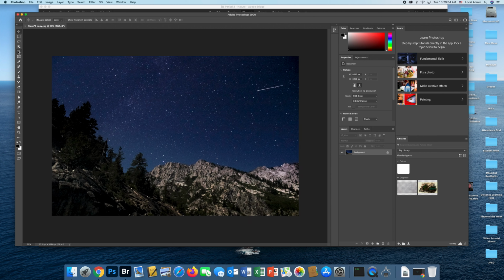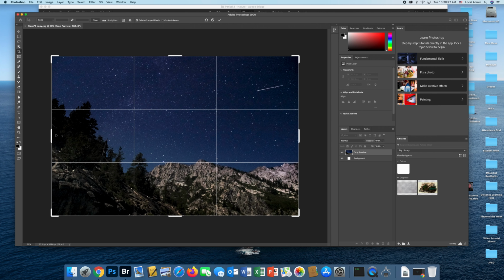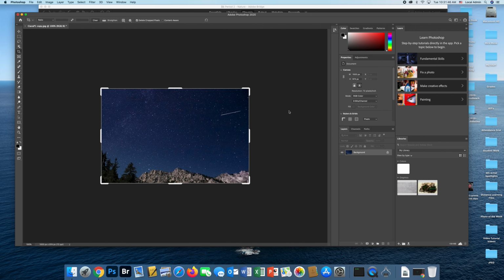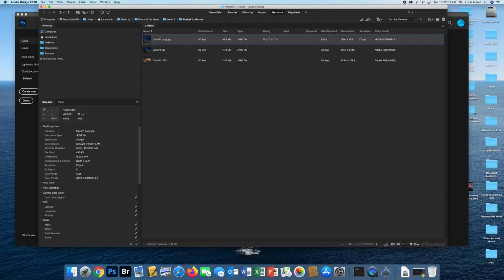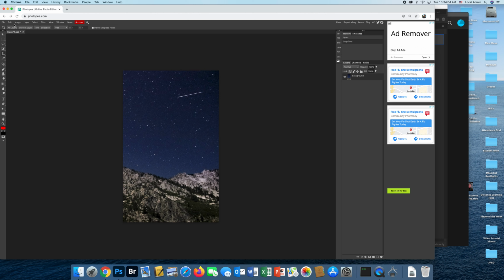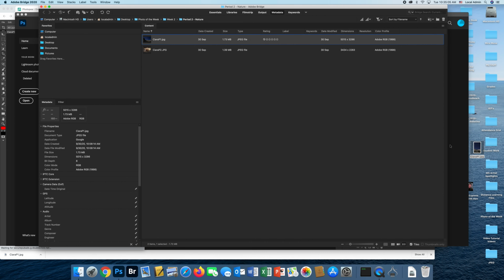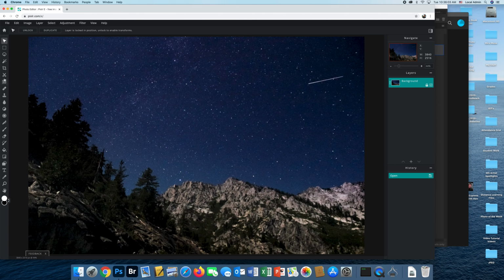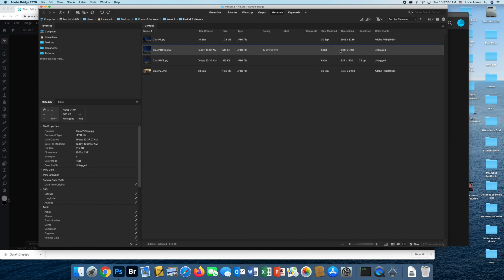MMHS OutPut To Web Demo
Demo video showing how to output images for web use using Photoshop, Photopea, and Pixlr.